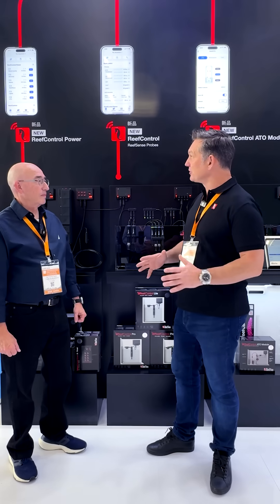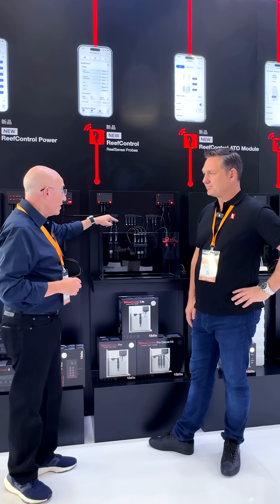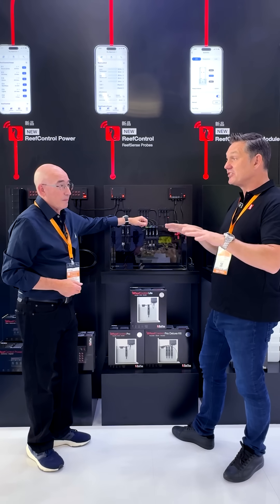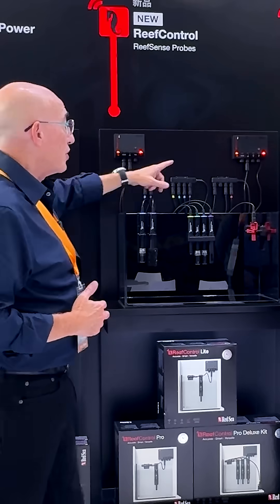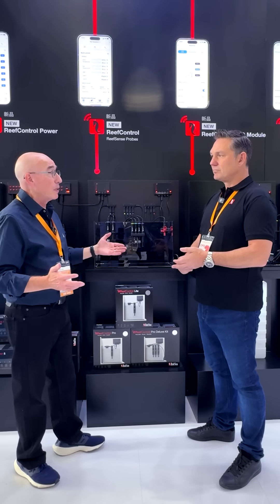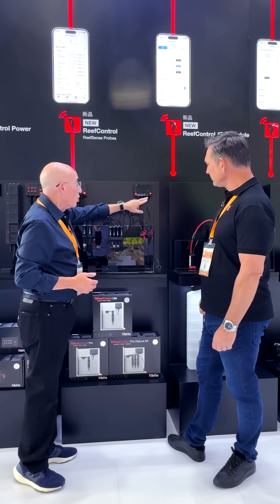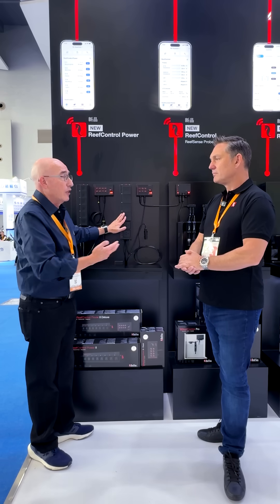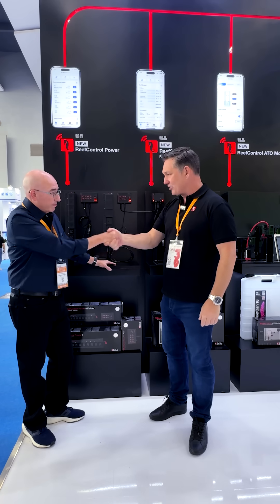Red Sea's CTO on ReefControl innovations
The 2025 CIPS exhibition was a blast! Reefers got an exclusive first look at Red Sea’ new smart devices and REEFER MAX configuration, and Neil Marks, Red Sea CTO, discussed the new ReefControl range and demonstrated how it both simplifies and elevates your reefkeeping experience.

CHAPTERS:
00:10  - ReefSense Probes & Sensors
01:46 – ReefSense range
04:01 – Integrating your ATO
05:02 – ReefControl Lit & Pro
06:33 – ReefControl Power